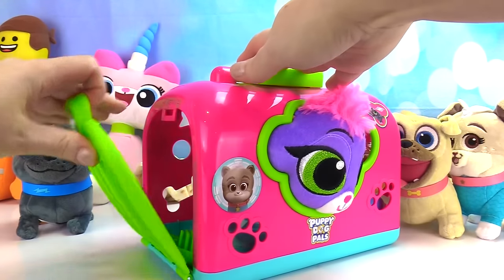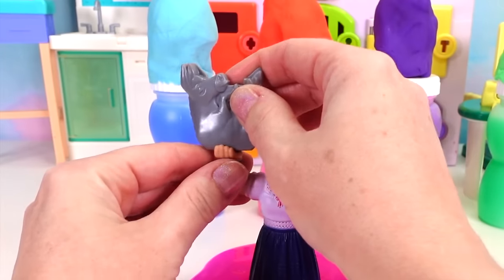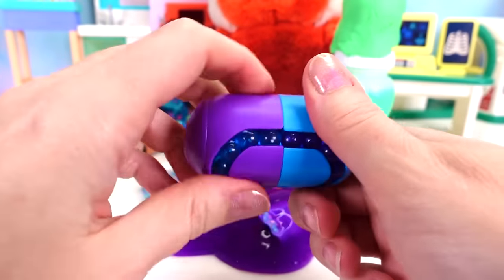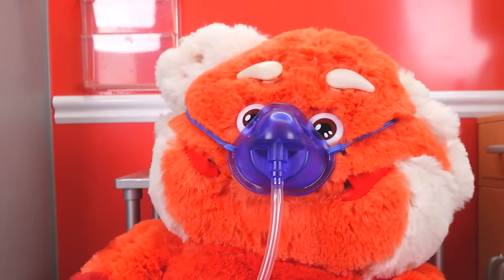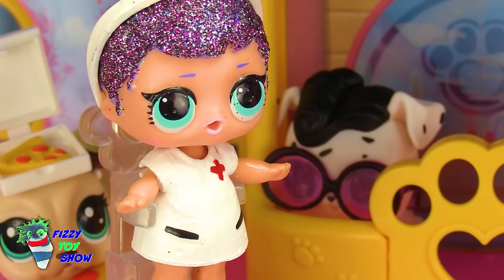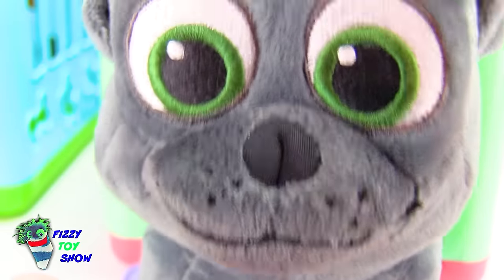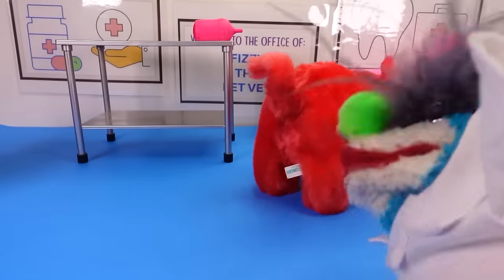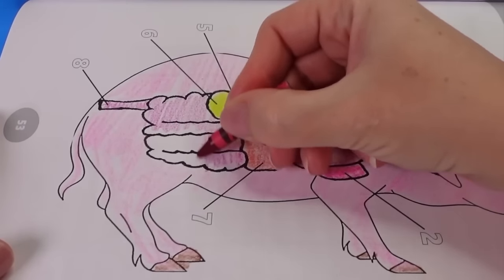Fizzy The Pet Vet Helps Encanto and Friends | Fun For Kids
In this compilation video, Fizzy The Pet Vet helps the Encanto Family and cute animals in need. From sweet puppies to adorable baby pigs, Fizzy is always there to help!

If you're looking for a fun and entertaining videos to watch be sure to check out Fizzy The Pet Vet!